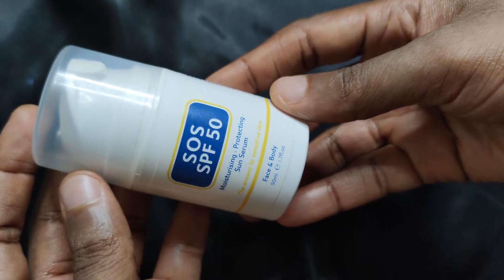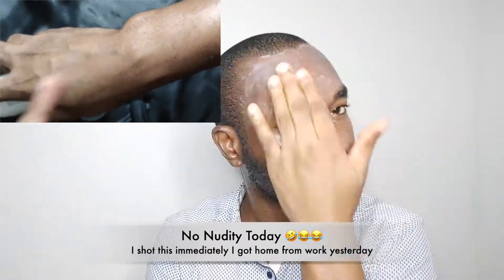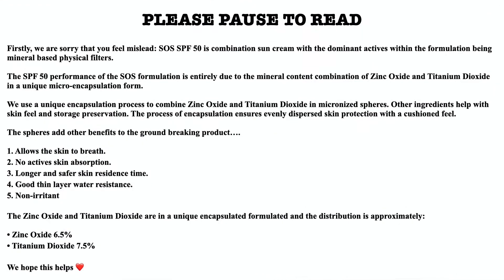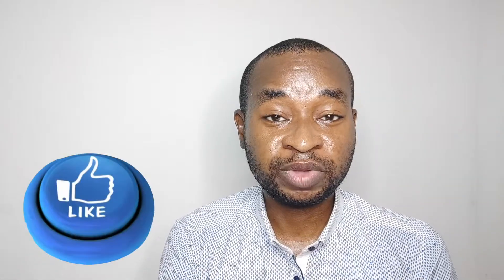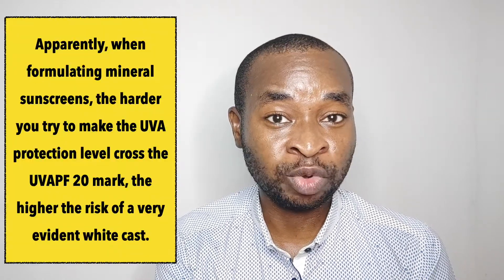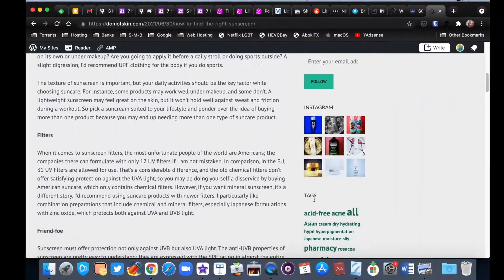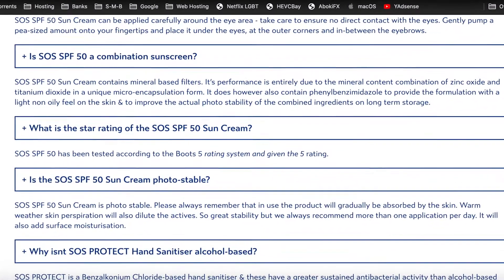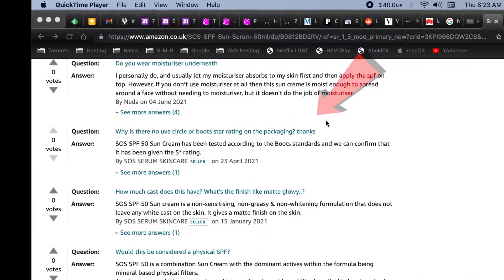SOS SPF50 Sunscreen - Best Mineral Sunscreen For Dark Skin?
The SOS SPF50 Sun Serum by @sosserum crossed my radar over a month ago when I saw a number of influencers hyping it as the affordable zero white cast all mineral sunscreen we people of color have been demanding of brands for many years. An untinted zinc oxide / titanium dioxide sunscreen wonder.

In the first part of this review, I'll be sharing my honest 2 weeks plus experience with the sunscreen and in the second part, I'll be addressing what my major concerns with the sunscreen are.

In conversation with IG bloggers and skinfluencers like @desireuba, @glowbyramon, @capricorneum.skin and @dominik_k_d, we all agreed that something looked off about the sunscreen in the marketing department.

Shady marketing aside, personally I have a few worries about the formula/ingredient listing which I hope the brand @sosserum and/or any cosmetic formulator in the house can shed more light on.

Like how can a sunscreen's formula contain UV filters that do NOT contribute to the sunscreen's SPF and UVA-PF (based on what the brand has said Zinc Oxide and Titanium Dioxide are the sole heavy lifters 🤷🏽‍♂️).

Also if we know the concentration of Titanium Dioxide and Zinc Oxide in the formula to be 7.5% and 6.5% respectively, why is Avobenzone (Butyl Methoxydibenzoylmethane) which can only be used at a maximum concentration of 5% in the EU coming before these two in the ingredient listing?

Aqua, Ethylhexyl Salicylate, Phenylbenzimidazole Sulfonic Acid, Butyl Methoxydibenzoylmethane, Isoamyl p-Methoxycinnamate, Titanium Dioxide, Zinc Oxide,  Dimethicone, Glycerin (veg), Sodium Polyacrylate, Glycine Max Callus Culture (Soy Stem Cells), Citric Acid, Hyaluronic Acid (veg), Tocopheryl Acetate (Vitamin E), Benzyl Alcohol & Dehydroacetic Acid.